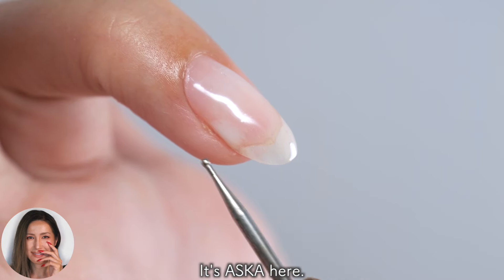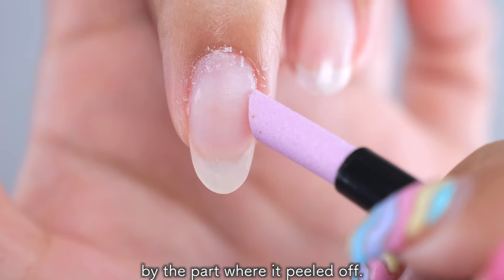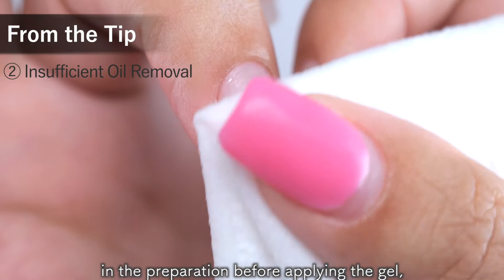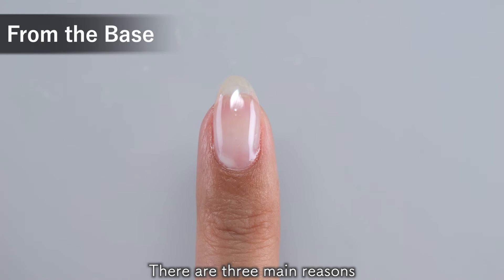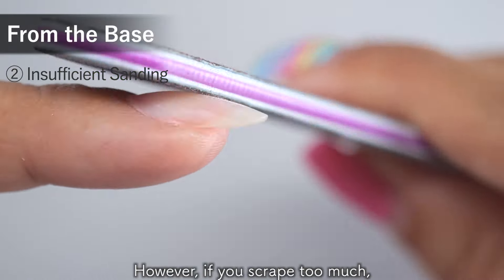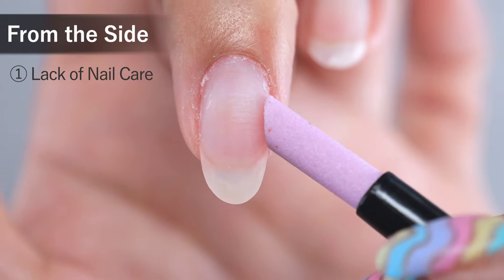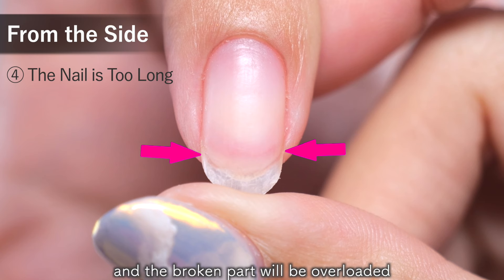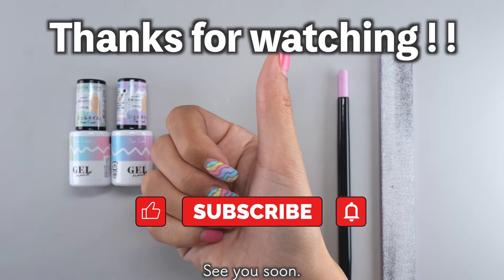Causes of Gel Peeling Off By the Area💅Nail Hacks【ASKA NAILS】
Hi everyone !

In this video, I'll introduce the causes of gel peeling, by the part where it peeled off.
Have you ever had gel nails done, but they started to peel off white?
The cause of this gel peeling off depends on where it has peeled off.
You can find the cause by whether it peeled off from the base, tip, or both sides of the nail, so please watch until the end.

00:00 Opening
00:36 What is Gel Peeling?
01:36 When it peels off from the Tip
03:40 When it peels off from the Base
05:59 When it peels off from the Side
07:54 Ending